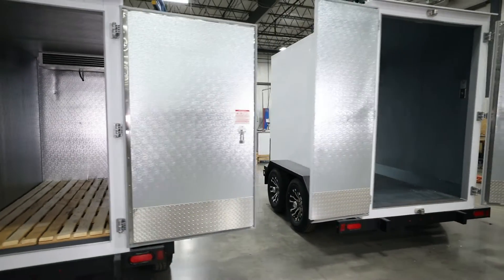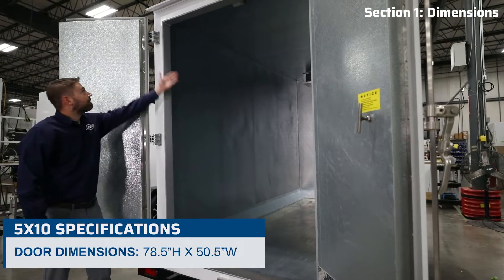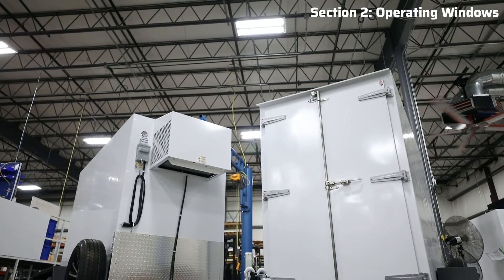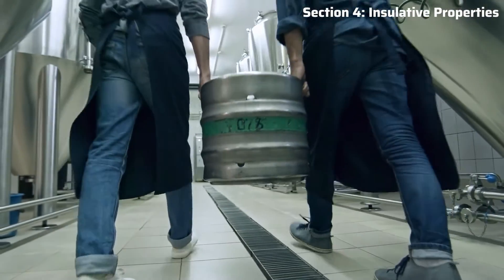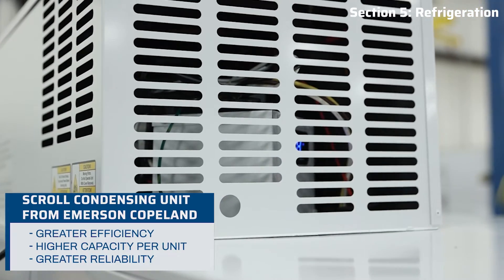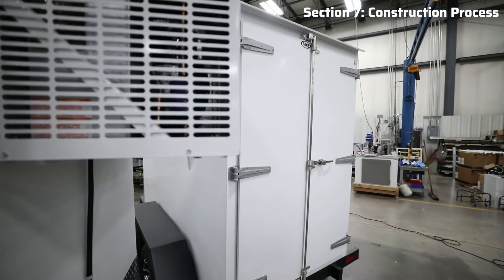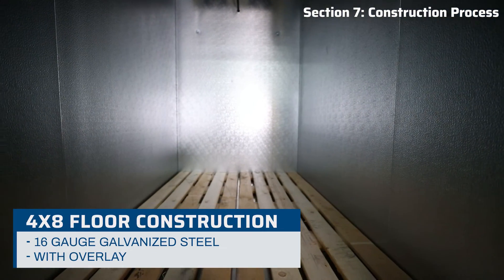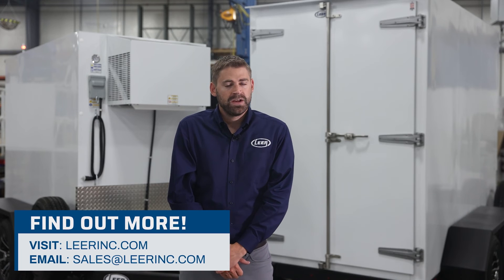Multi-Temp Refrigerated Transport Trailer Overview - 5x10 & 4x8 | Leer Inc.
Leer Inc. is excited to launch two new Multi-Temp Refrigerated Transport Trailers, our 5x10 and 4x8!

Correction: 6:55 - The official payload for our 4x8 Trailer is 4,800lbs.
0:26 - Section 1: Dimensions
1:51 - Section 2: Operating Windows
2:22 - Section 3: Quality Control & Testing
3:13 - Section 4: Insulative Properties
3:59 - Section 5: Refrigeration
4:27 - Section 6: Certifications
4:47 - Section 7: Construction Process
6:45 - Section 8: Trailer Specifications

Whether you're looking for a Cooler, Freezer, or hauling Ice we want to make sure you get the Refrigerated Transport Trailer or Truck Body that's right for you! In this video, we do a full overview of our new Multi-Temp Refrigerated Transport Trailer - we breakdown the construction, go over product specifications, as well highlight the main features and benefits.

Why Leer Inc:
We’d be honored to earn your business and become your trusted partner in temperature-controlled storage solutions. When you buy from Leer, you’re not just buying our products but a commitment from all of us and that’s a promise to be with you every degree of the way. Through decades of commitment to product development, customer service, and a relentless focus on American-made manufacturing excellence were confident our products – Ice Merchandisers, Ice Vending Machines, Refrigerated Transports and Truck Bodies, Refrigerated Reach-In Storage, Walk-In Coolers/Freezers - provide a value that cannot be beaten.